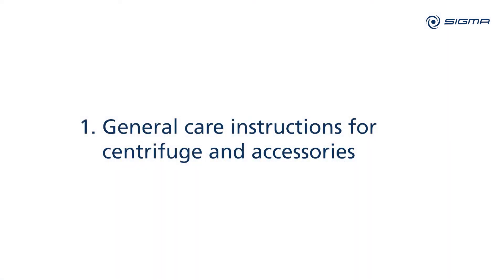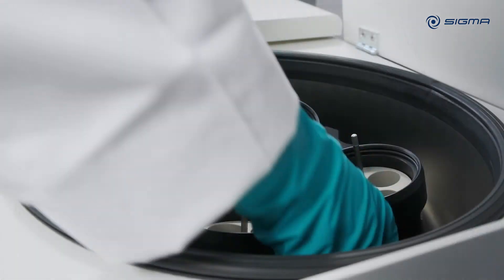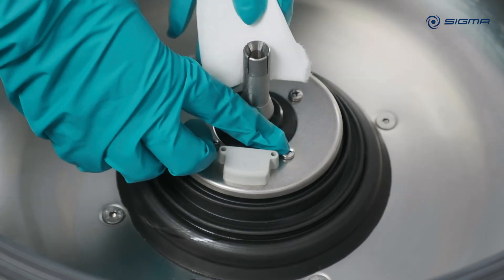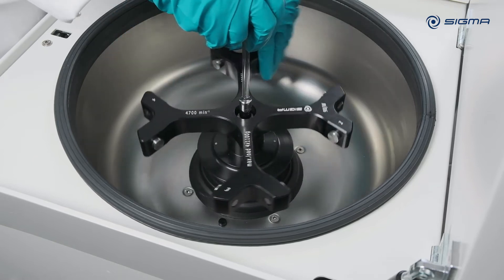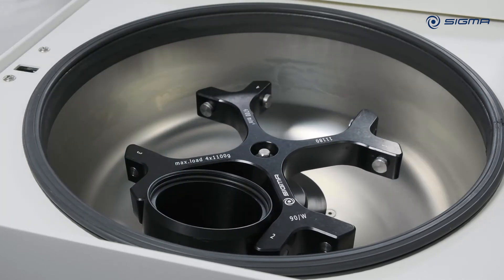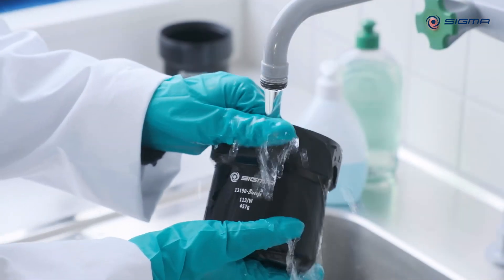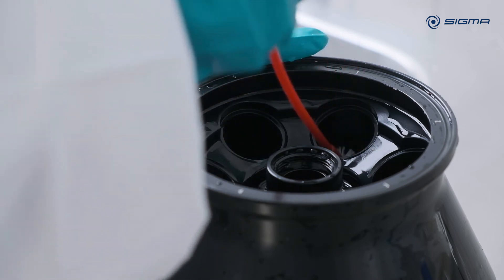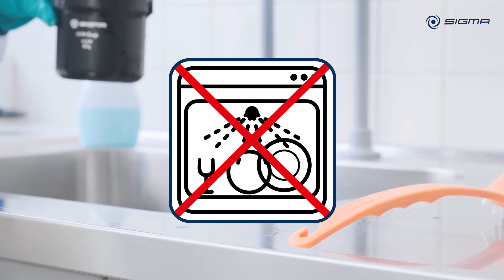Care instructions for long life of your Sigma centrifuge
General care instructions for your Sigma centrifuge and important cleaning instructions for rotors and accessories.